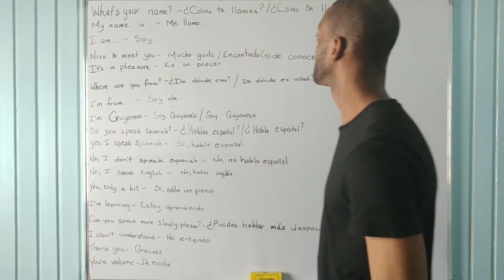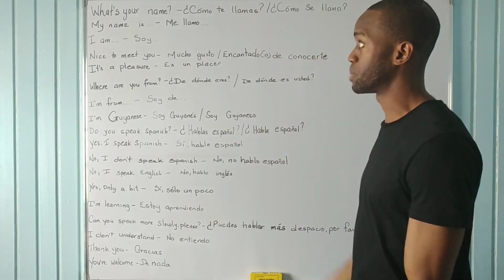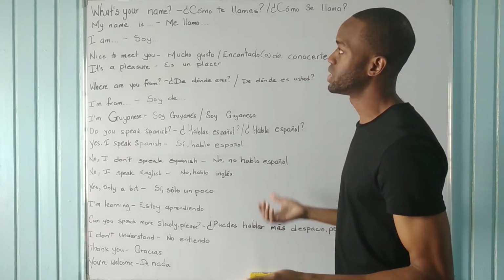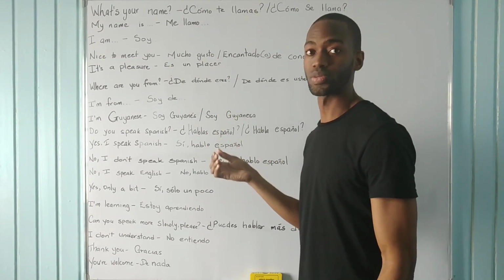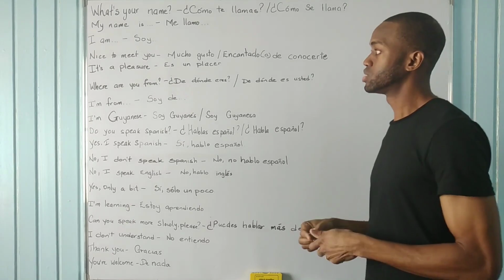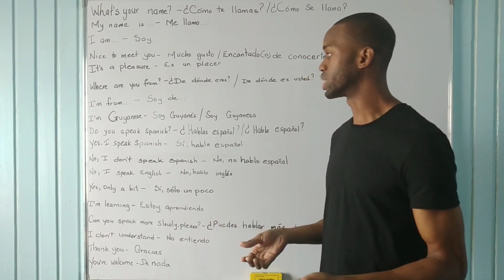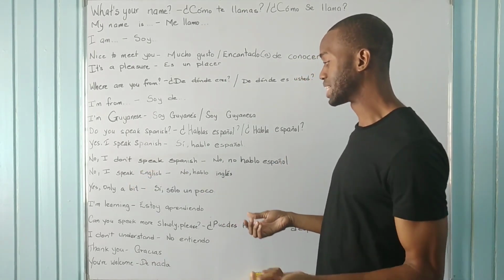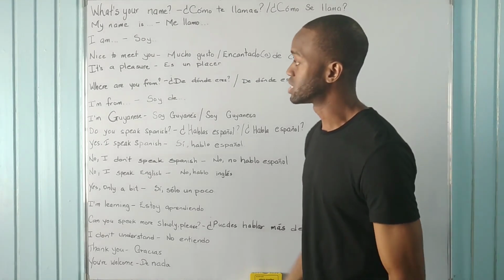Easy Ways to Introduce Yourself in Spanish for Kids and Adults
Whether you're a kid or an adult, these EASY Ways to Introduce Yourself will benefit YOU! Learn and Practice Spanish and Prepare for that Basic Conversation!

🤩 Practice and Learn with this BASIC Spanish Conversation!

Maybe you missed the previous video on Spanish Greetings and Goodbyes so, here it is:

Did you benefit from this video? Those would help me a lot! Thanks in advance!

Rounded learning and practice is very important when learning a language.

Speaking, listening, reading and writing should be done regularly so that you can improve quickly.

Below is an awesome e-book that provides a number of tips and resources to give you that practice so that you can learn Spanish FAST! The title is 'Learn Spanish FAST! Best Secrets Revealed: Shock Them That You Speak So Soon And Let Them Beg To Know Your Secret!'.

Grab a copy quickly if you are serious about learning Spanish!

Here is the link to the e-book: